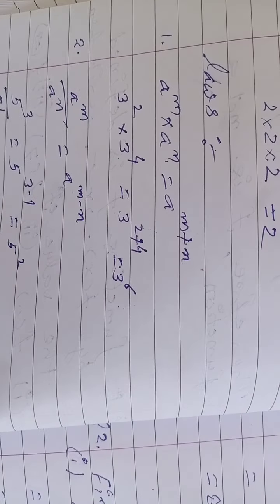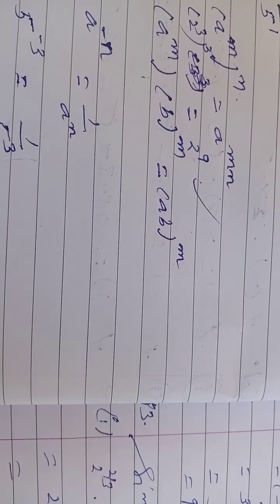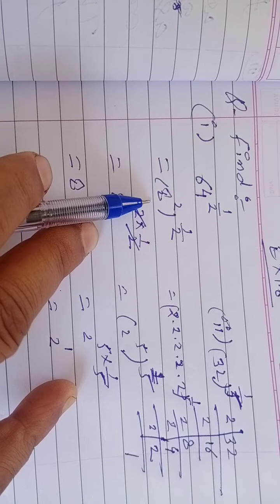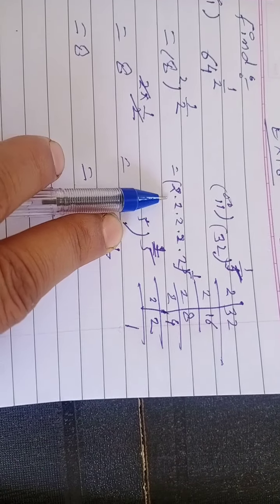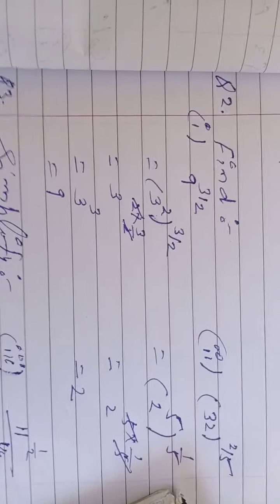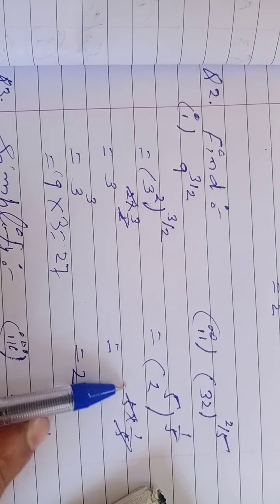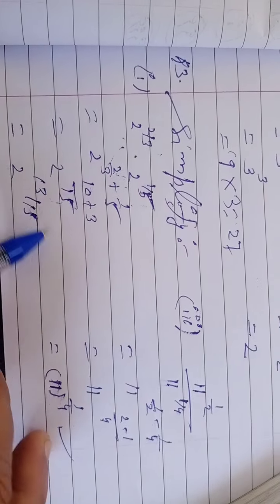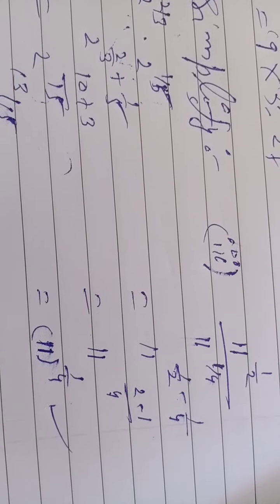class 9th /chapter 1,Number System /Ex-1.6